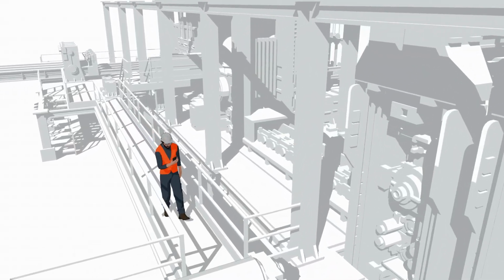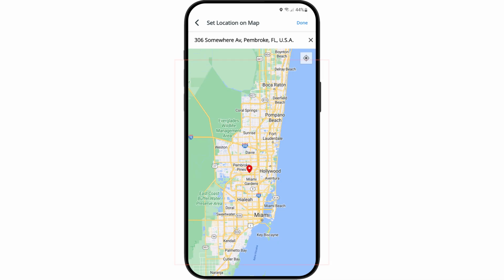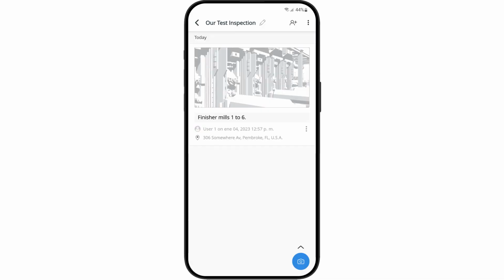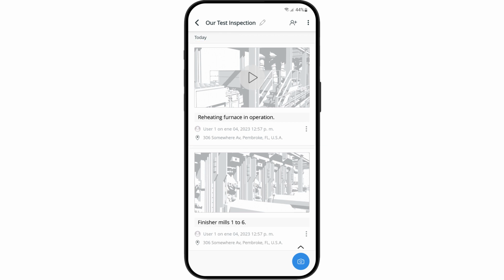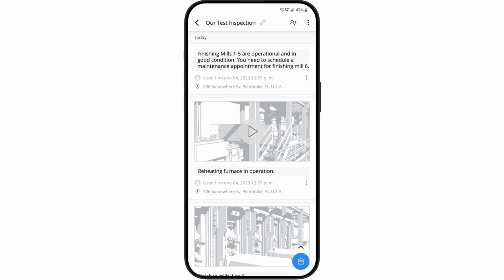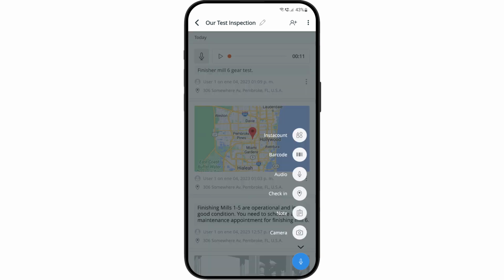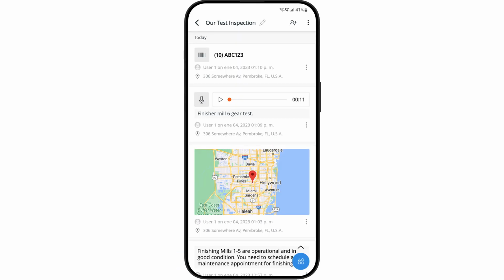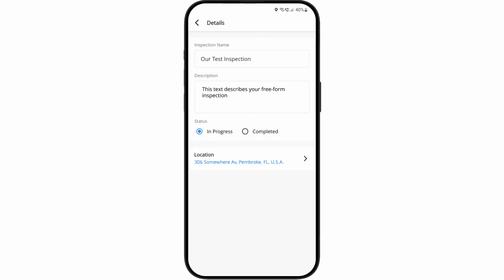Tutorial - Free-Form inspections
After completing this tutorial, you will be familiar with creating a free-form inspection, generating an inspection report, and sharing it.

Main concepts covered:
✓ Creating a free-form inspection using the Visualogyx mobile app.
✓ Learning how to capture various types of evidence using the Visualogyx app, including photos, videos, text notes, audio notes, barcodes, and location.
✓ Generating a free-form inspection report.
✓ Sharing an inspection report.